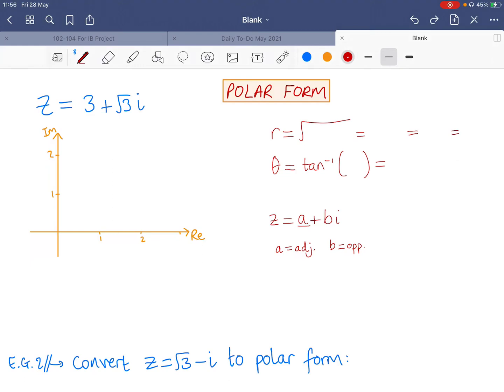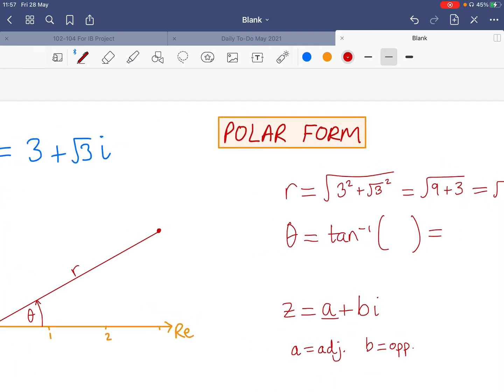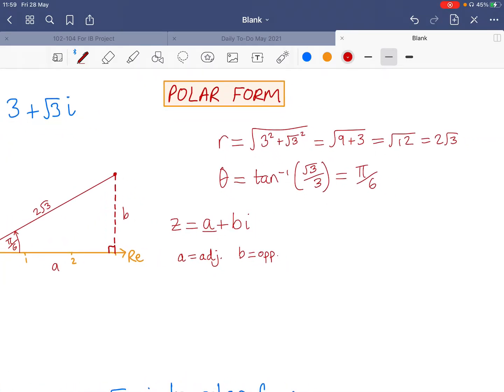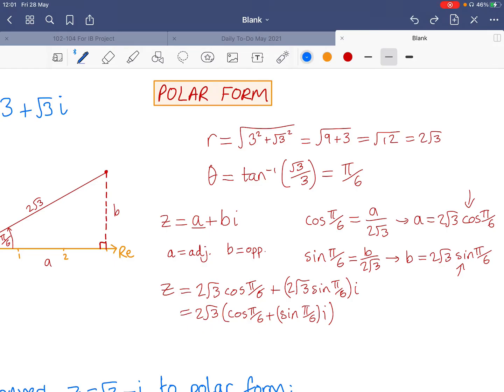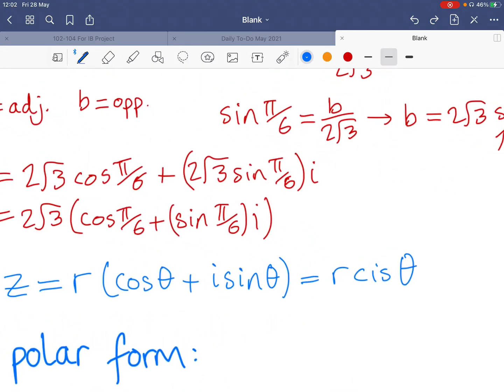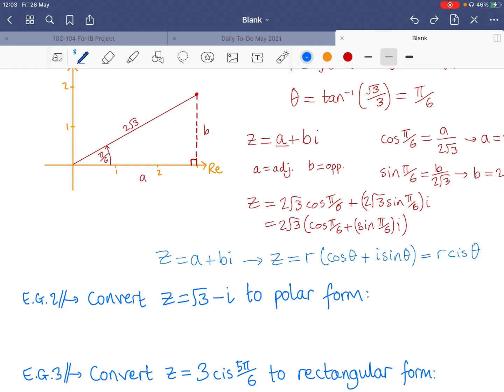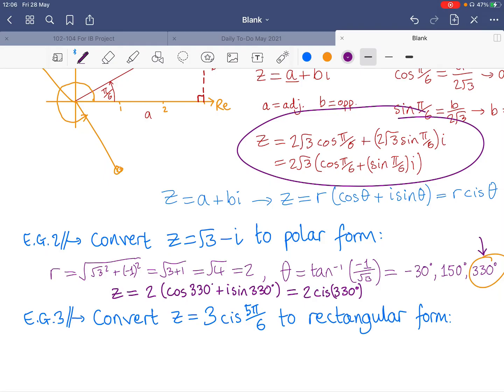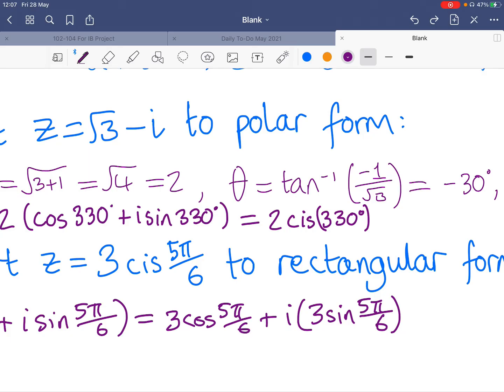IB AAHL Topic 1 - Polar Form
Find out where the Polar Form of a complex number comes from, and then how to convert between that and Cartesian Form.